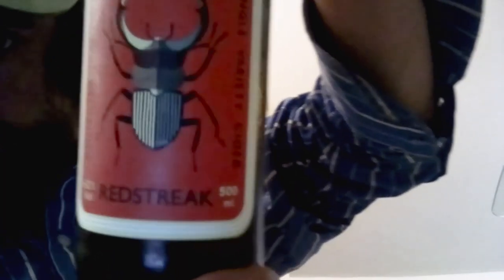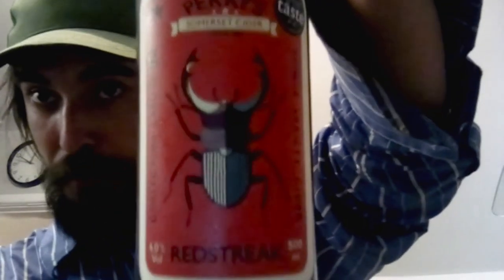I review PERRY'S Somerset Cider - Redstreak 6% Single Variety Cider 500ml ☀️☀️🇬🇧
Well it's deffo a Redstreak of weather for sure right now in the UK!! ☀️️‍🔥🇬🇧 Join me as I review this very refreshing ice cold cider 🧊🧊🧊🍻
I review some beverages that contain alcohol amongst other stuff on my channel, this is my latest review, cheers 🍻
PERRY'S Somerset Cider - Redstreak - 6% Single Variety Cider 500ml Glass bottle